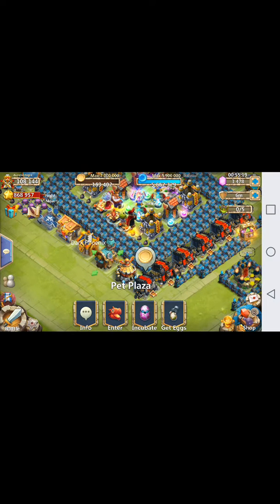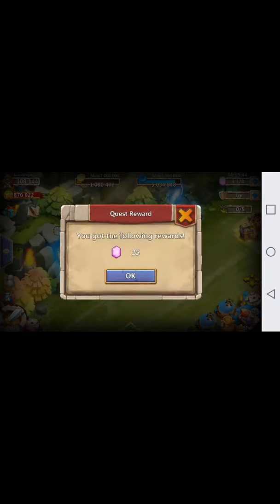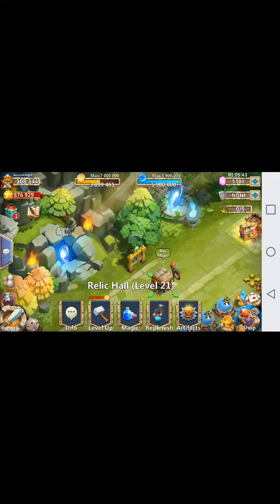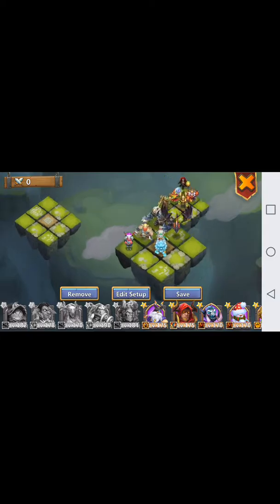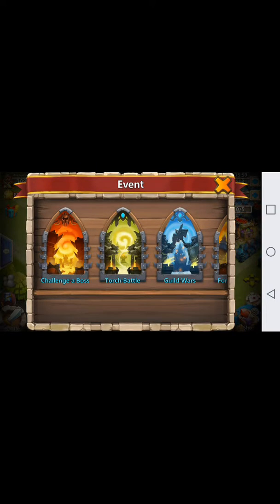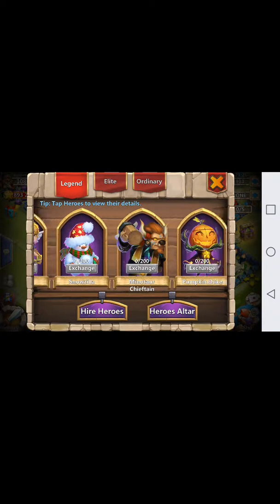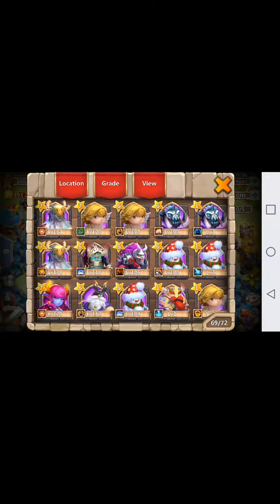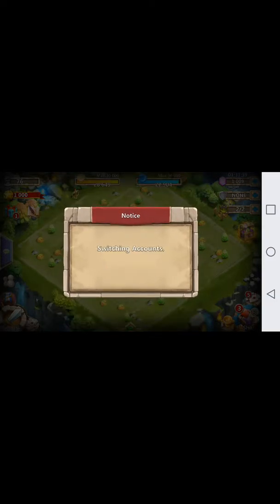Castle Clash Aurora Night Overview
Overview on game basics and how to play Castle Clash